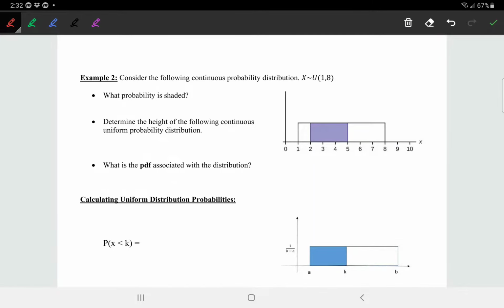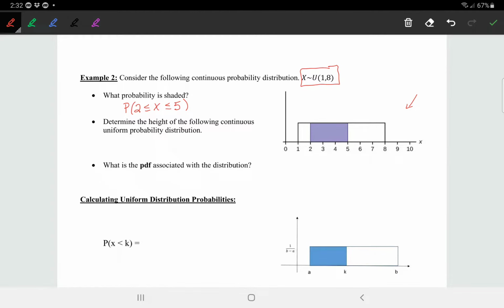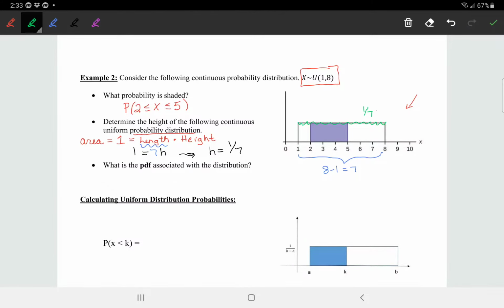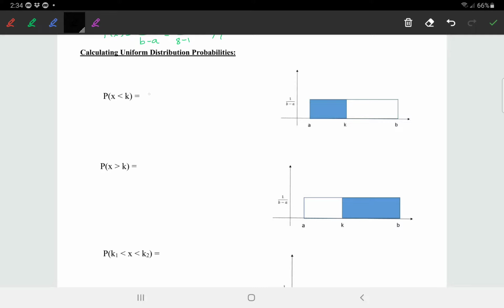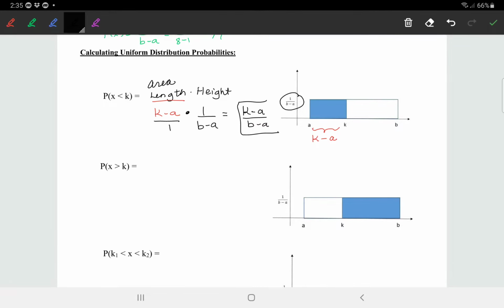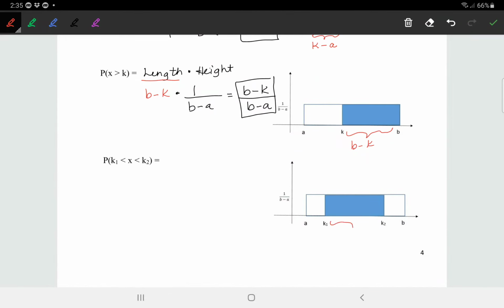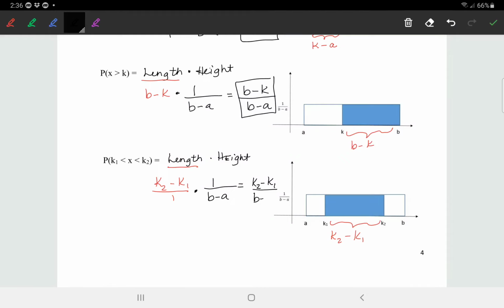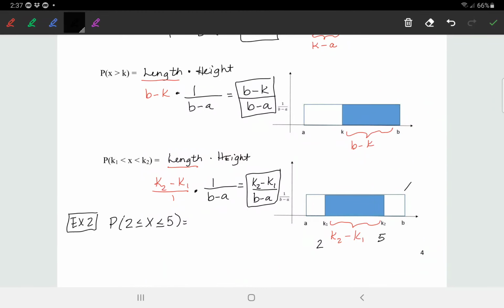Uniform Distribution Probabilities and Area of a Rectangle